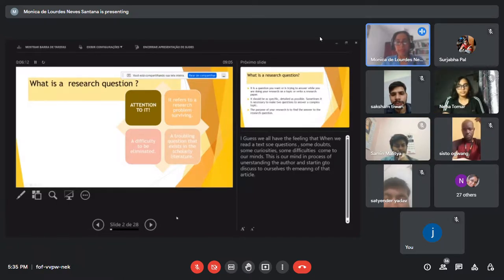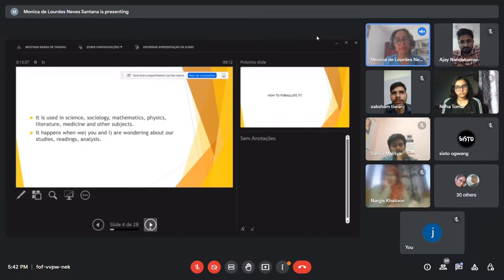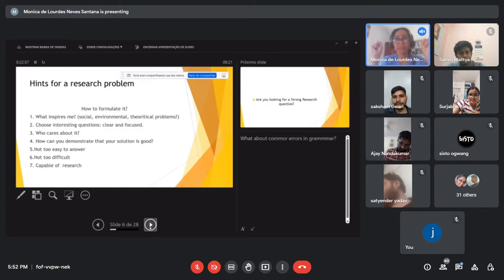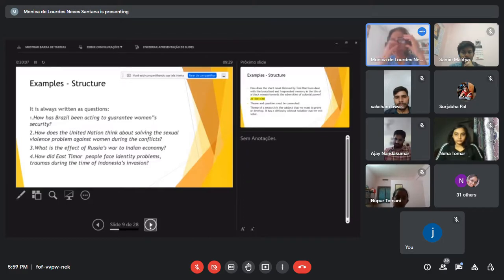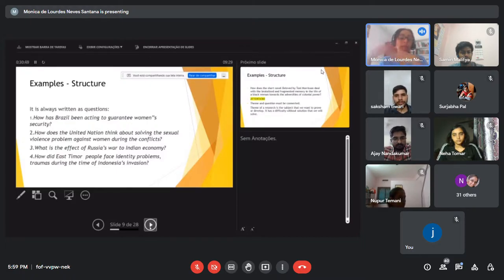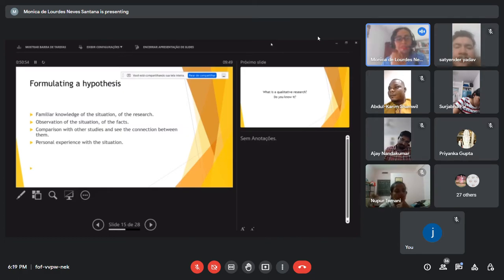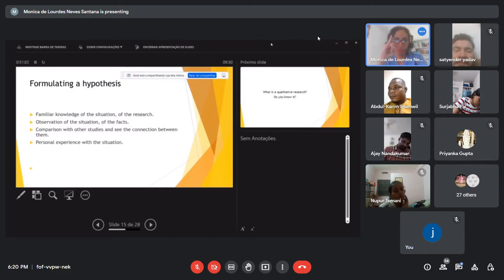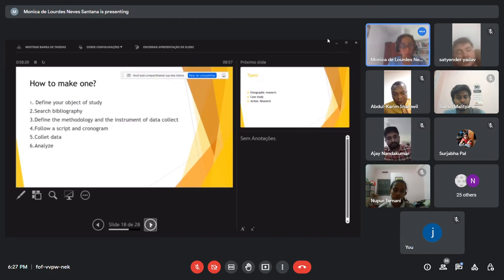IISPPR Research Workshop - Session 1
Research workshop organized by the IISPPR with speaker Mónica de Lourdes Neves Santana, who is a Brazilian professor.
She had done a postdoctoral at the Federal University of Pernambuco and PhD at the Federal University of Paraiba. Also, she is an Associate professor and teaches English at the University State of Paraiba (UEPB) in 2022.
She took a workshop on research- how to write a research paper, how to prepare a research question, how to analyze the result and do hypothesis testing of it.

00:00 what is a research question
08:58 how to formulate it
14:15 hints for a research problem
19:10 characteristics of strong research questions
22:35 structure
37:50 what is a hypothesis
44:23 formulating a hypothesis
48:38 a qualitative research
54:15 ethnographic research
59:15 case study
1:02:01 action research
1:10:03 quantitative approach
1:15:15 characteristics of a quantitative research